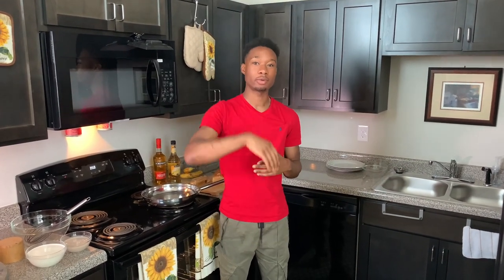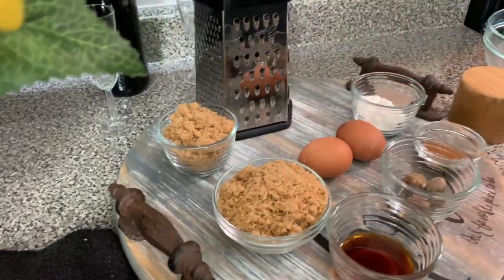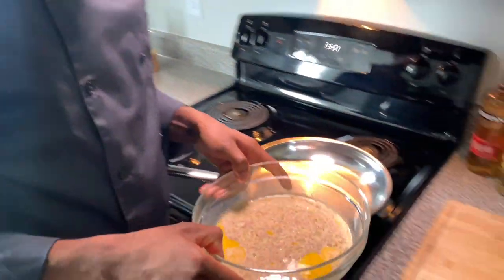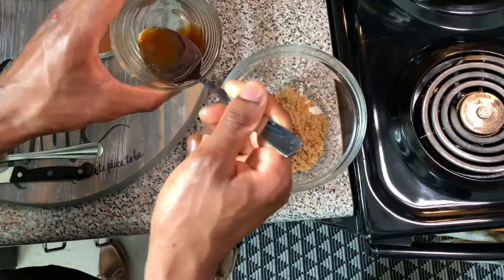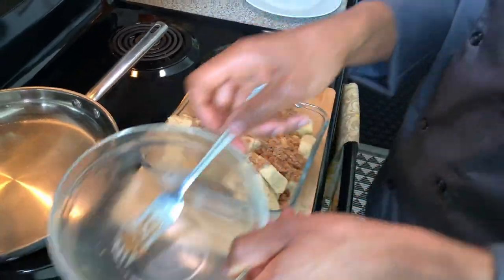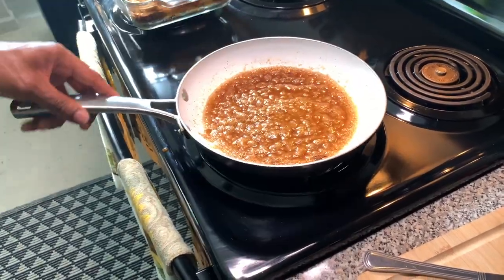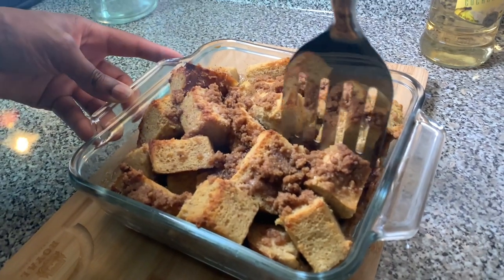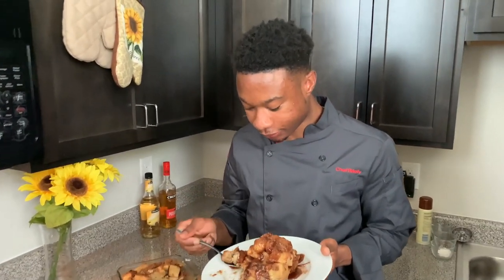How to make Banana's Foster French Toast Casserole| Best breakfast ever! By:CheffMeTv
French Toast has always been a staple in my home, but French Toast Casserole makes everyone get out out bed even earlier! Plus the banana's foster glaze, sure to create a memorable morning any day of the week. It's SIMPLE to make, takes no more than 45min to bake, and will make your taste buds JUMPPPP. Lets get started...
Ingredients:
-A thick bread either fresh Sourdough or Ciabatta bread
-1 large banana not too firm and not too soft with a few brown spots and hardly any green.
-Whisk
-Cooking spray
-4 eggs
-Half stick of butter softened and Half stick of normal butter
-1cup and a half of brown sugar
-2 teaspoons vanilla extract | 3/4 cup half n half or milk | (1/2 cup banana milk-optional) | @breeze-banana-blend
-A dark rum (banana liqueur- optional)
- cinnamon 4 tsp, fresh nutmeg 2tsp, and salt 1tsp
-About 2 tbsp flour
Method:
Preheat oven to 350 degrees. Lightly spray a fairly large baking dish; set aside. Cut the bread into bite size 1inch chunks of the same size set aside. For the custard whisk the eggs, half cup of brown sugar, cinnamon, nutmeg, salt, vanilla, half n half, and banana milk in a big bowl until fully incorporated together. Take the cut bread and submerge every piece into the mixture, toss 2-3 times and then transfer the bread to the baking dish. Pour in some of the mixture until its 1/4 of the way from the bottom to the top then refrigrate for 15-20 min. For the bread crumb combine the flour, salt, cinnamon, brown sugar, and tbsp of softened butter and mix until a crumb consistency and top the uncooked casserole with it evenly. Bake at 350 degrees for 40 minutes; leave out to rest. For the Bananas foster cut the banana into thick slices then melt a tbsp and a half of butter on low heat and add enough brown sugar to coat the bottom of the pan. Turn heat to medium and allow Carmel to form, about 2 min. Whisk the caramel till smooth and add the bananas. Pour in a side bowl 2 shots worth of rum and one shot worth of banana liqueur. Standback! Pour the liqueur in, ignite with a candle lighter, and flambé. After flame goes down turn heat too low and allow it to simmer for 2min. Plate a big piece of the casserole, dress with the caramelized bananas and drizzle with the sauce, Last enjoy it while you still have some!!!